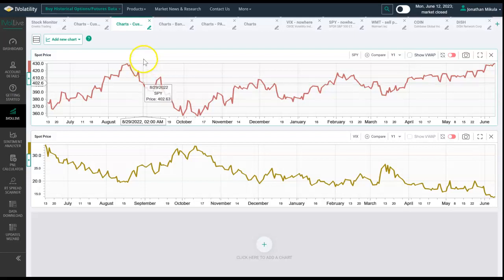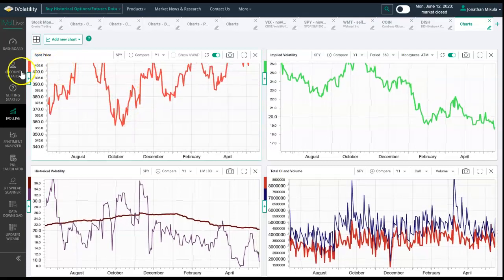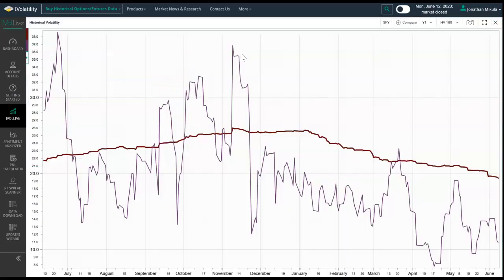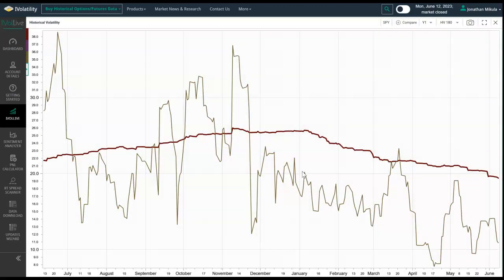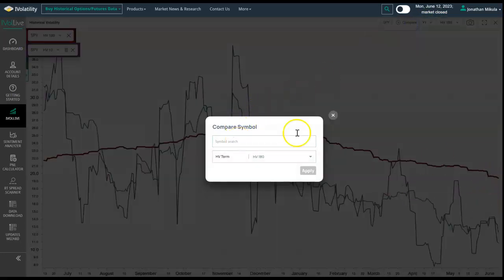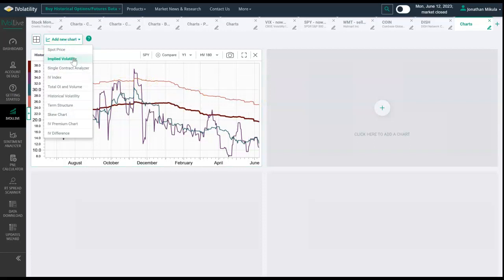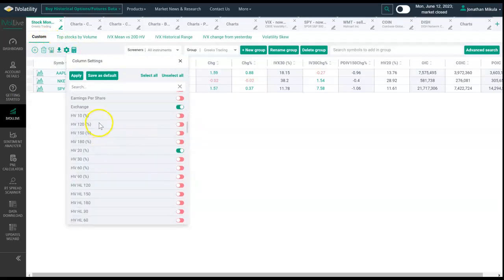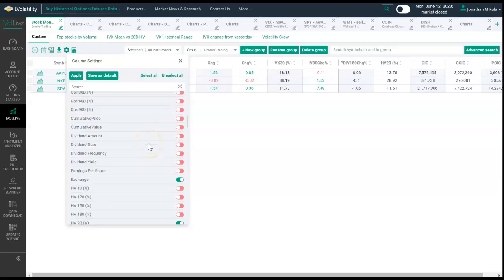How to Find and Use Historical Volatility Charts and Data in IVolLive